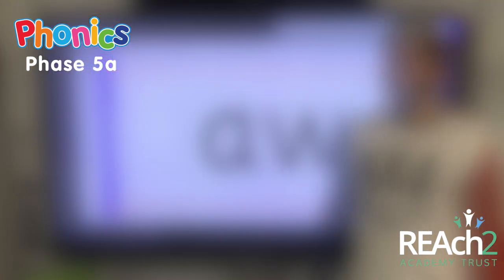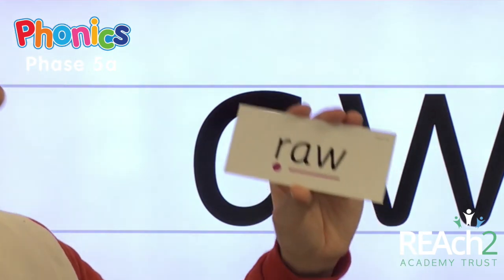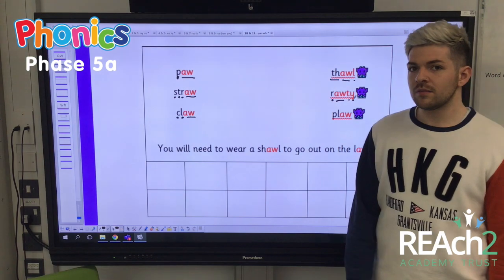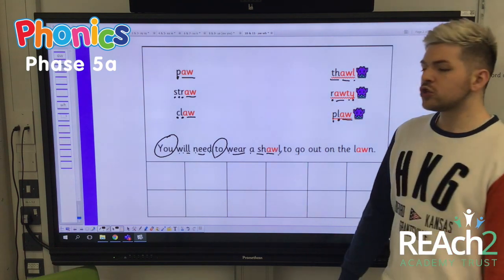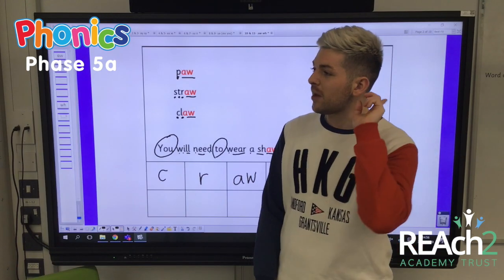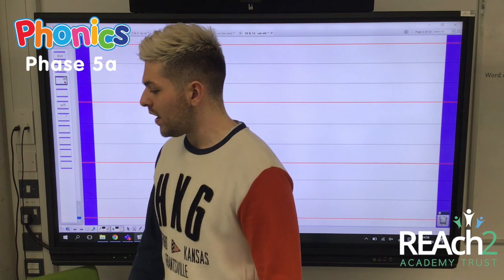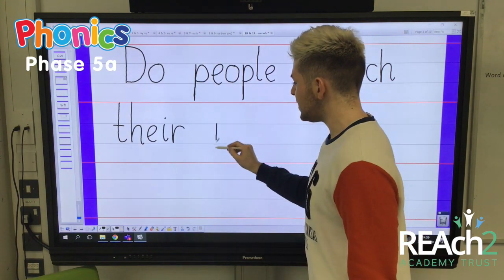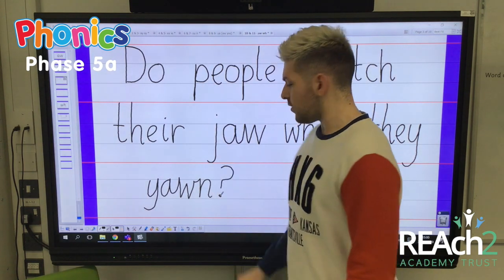Phonics Phase 5a Session 8 aw